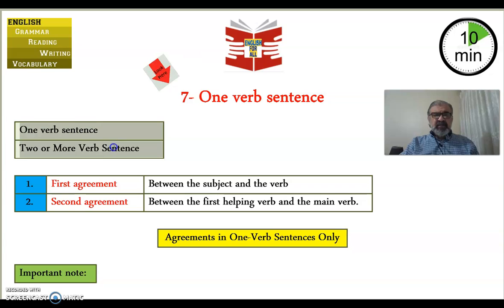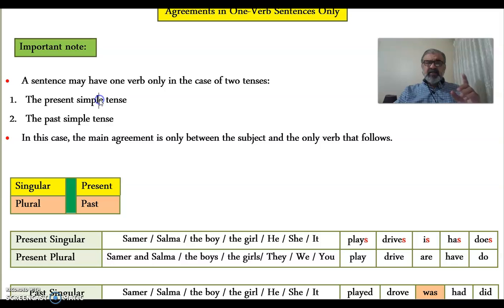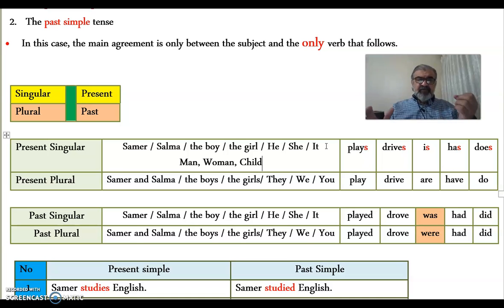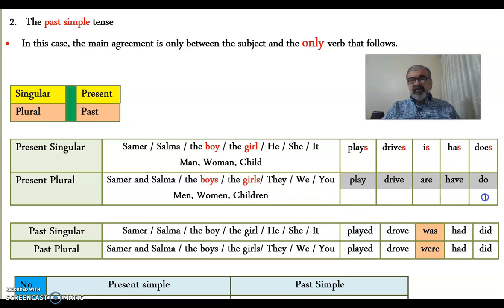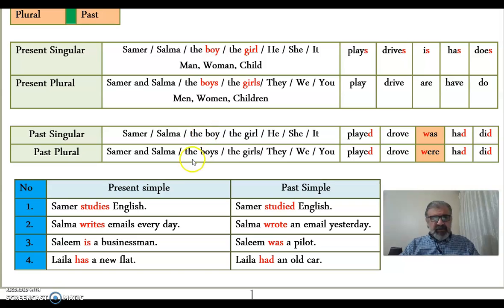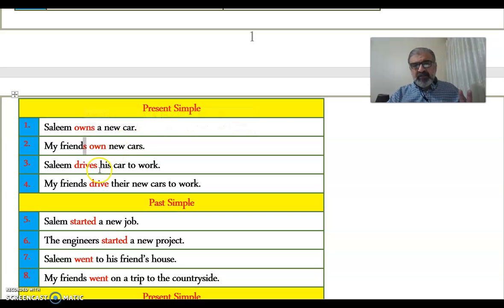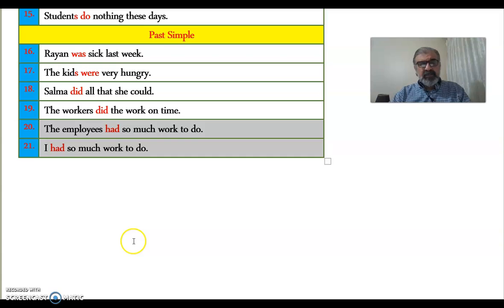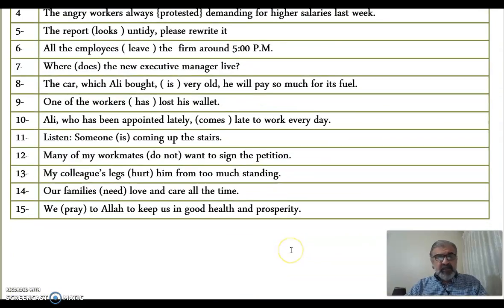7-Tenses- One-Verb sentence-English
This video tutorial sentence structuring with regard to sentences which contain one verb only with examples, illustrations, exercises and an answer key.